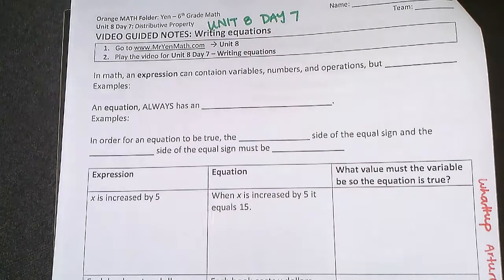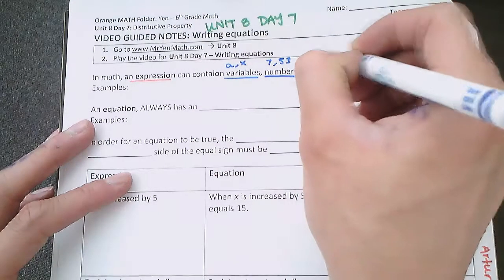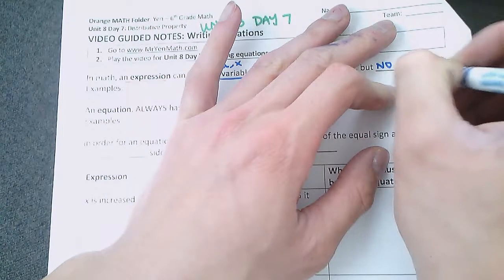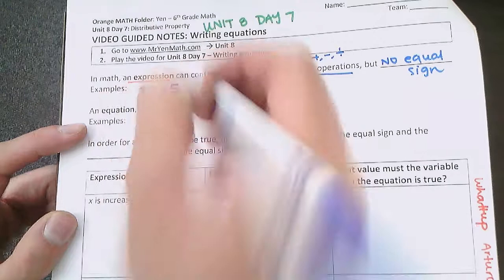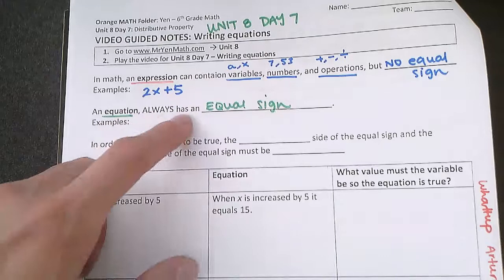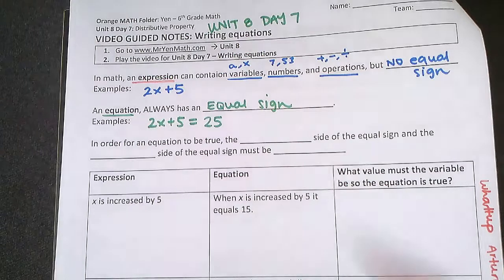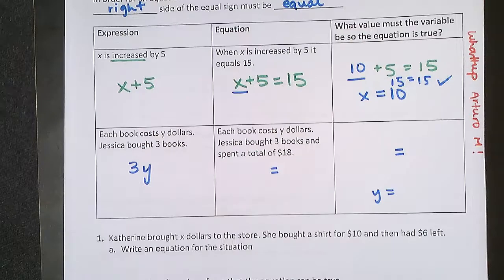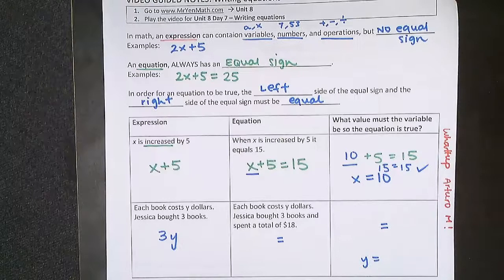Unit 8 Day 7 - Writing Equations